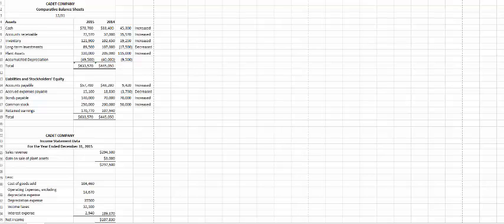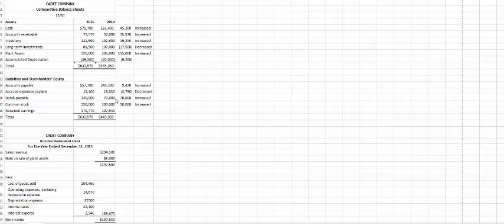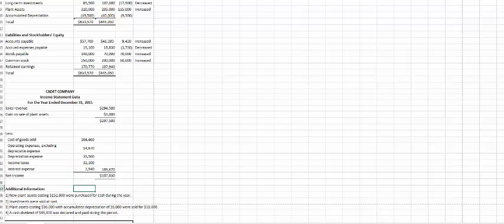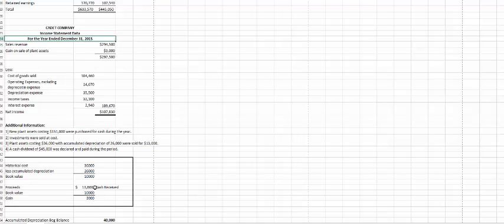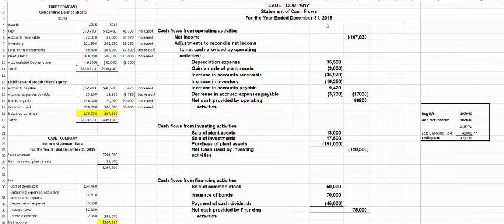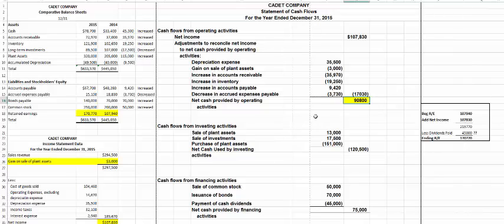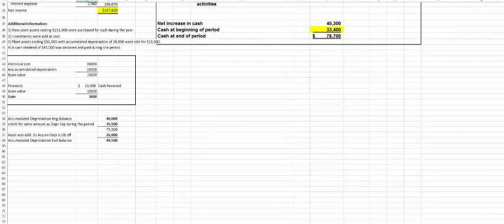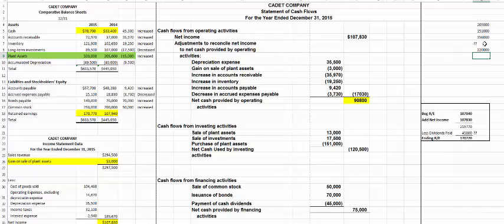CH 12 Cadet Co Practice Problem Solution Lecture Video